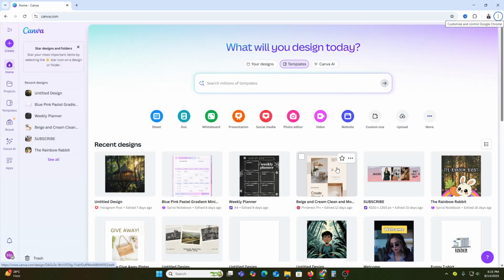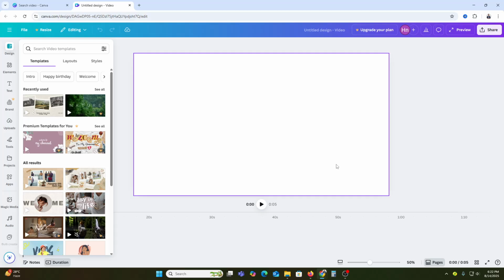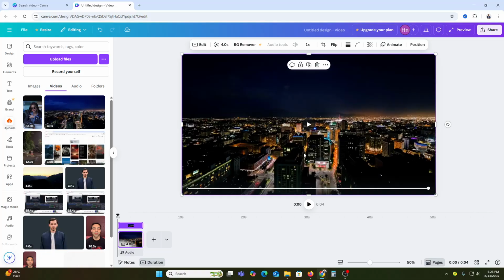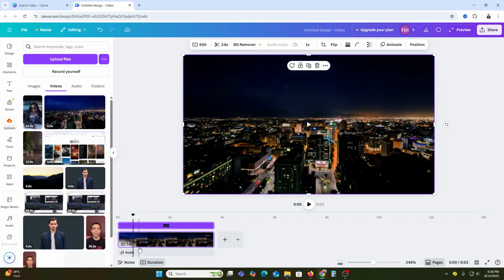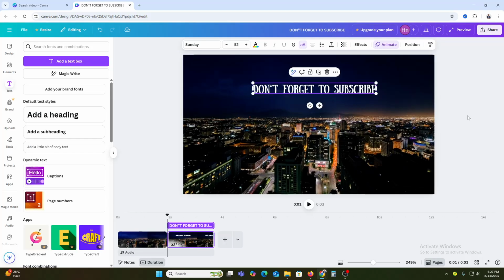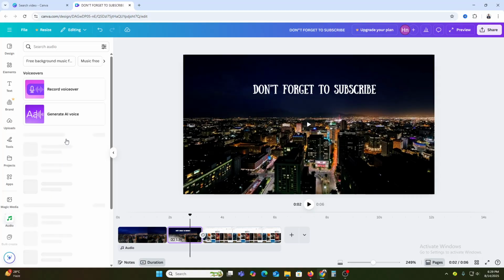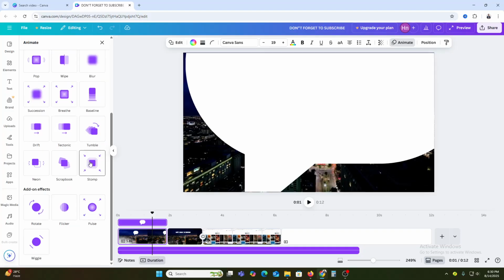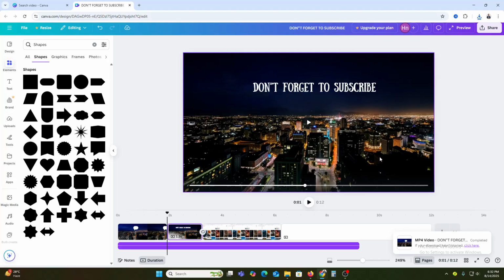How To Edit Videos In Canva 2025 | ULTIMATE Canva Video Editor (Tutorial)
How To Edit Videos In Canva ULTIMATE Canva Video
In this video How To Edit Videos In Canva ULTIMATE Canva Video Editor Tutorial, you will learn step by step how to create, edit, and customize videos using Canva’s powerful tools. This Canva video editor guide covers video editing for beginners, adding text, transitions, music, and effects to make professional videos easily. Perfect for anyone looking to design engaging video content with Canva.